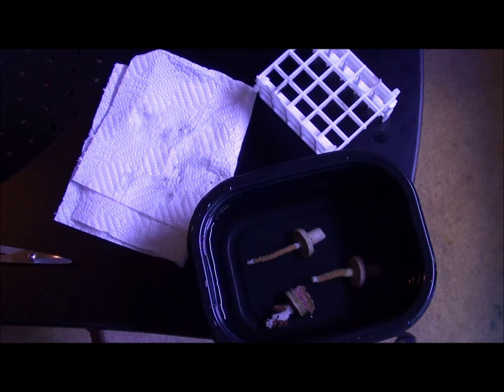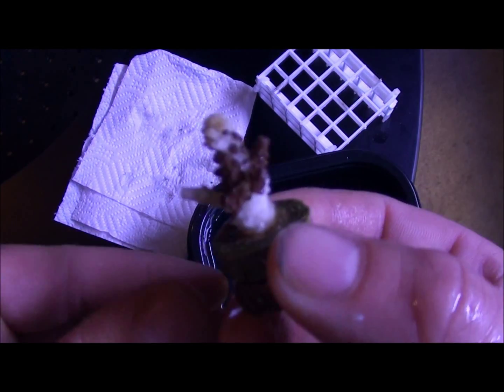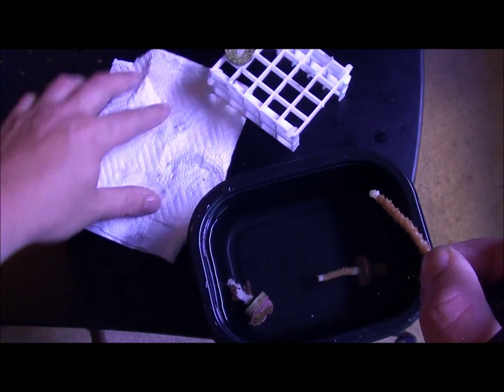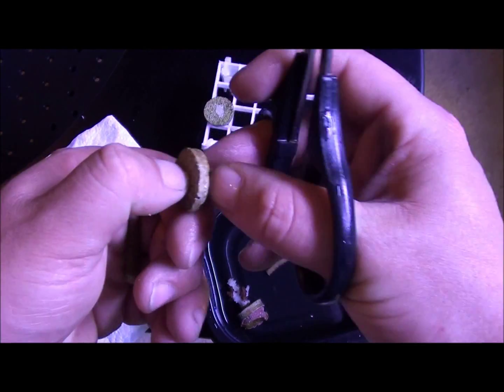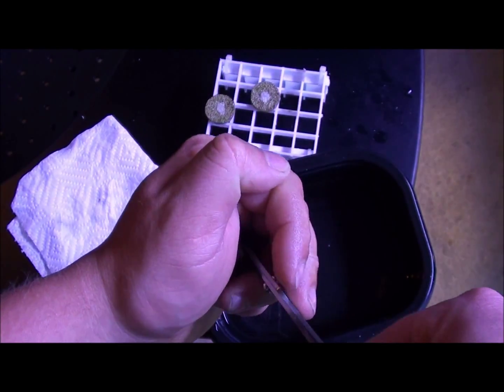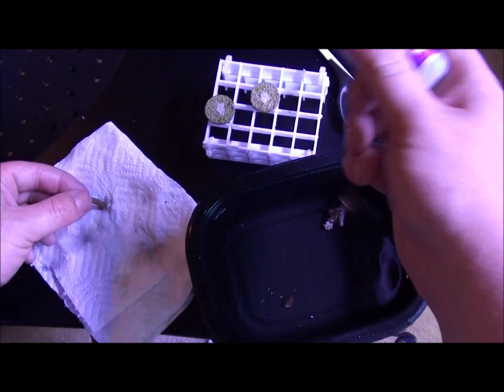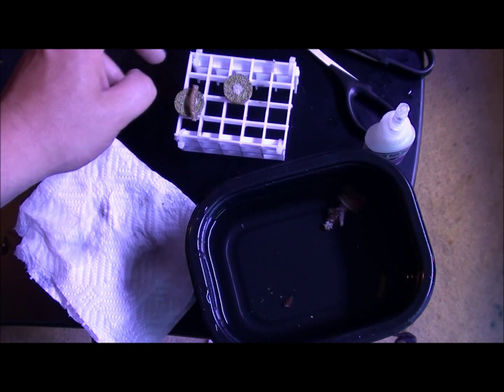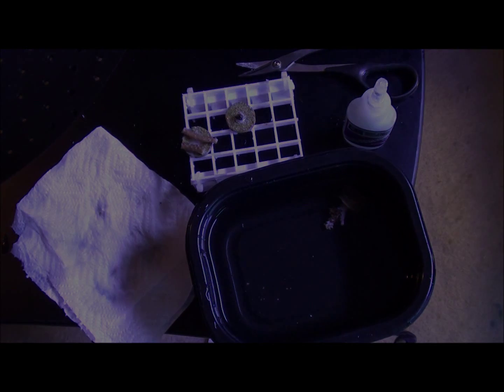What to do with Bleaching Coral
Just how i like to help my corals that are bleacing a fighting chance.